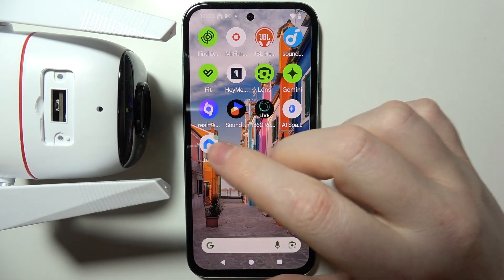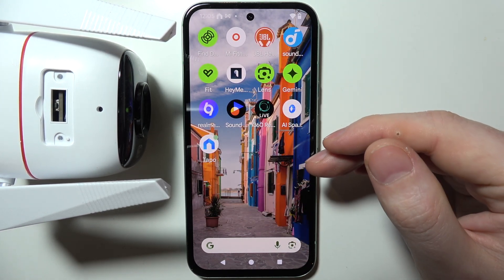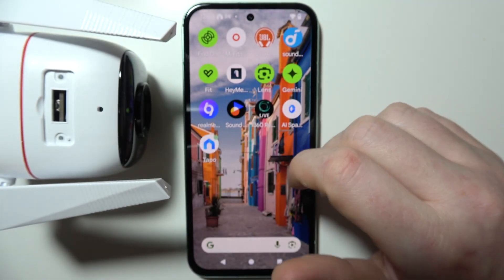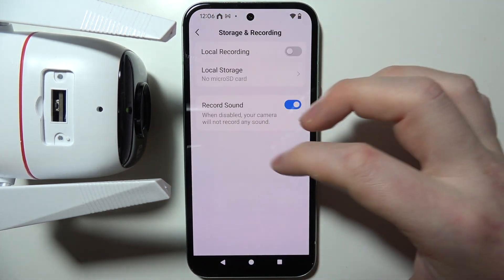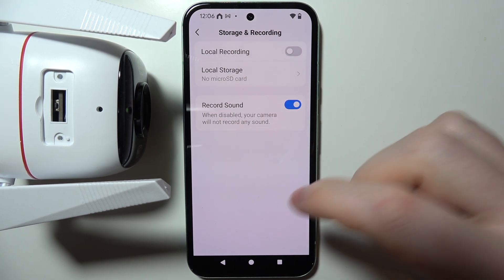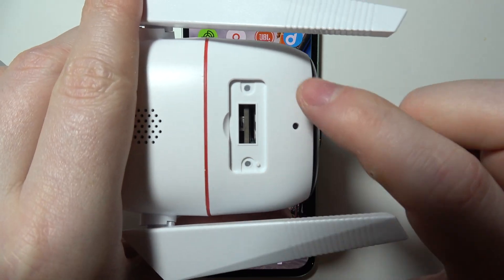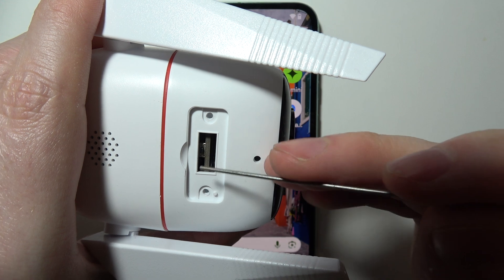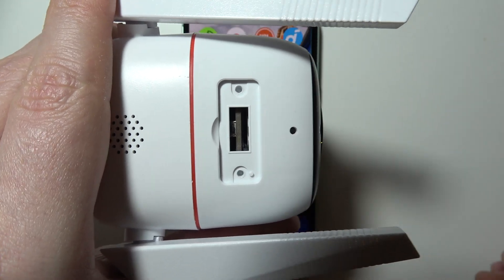Tapo C320 WS: FIX Red Light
If your Tapo C320 WS is showing a red light, it may indicate an issue with the camera. This guide will help you troubleshoot and fix the red light problem. Learn what the red light on your Tapo C320 WS means and how to resolve it to ensure your camera operates correctly again.